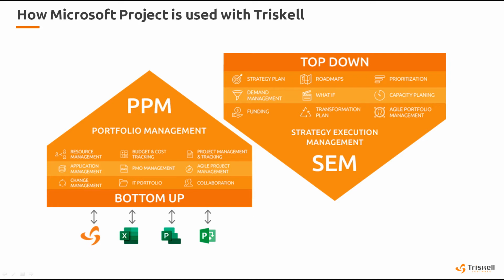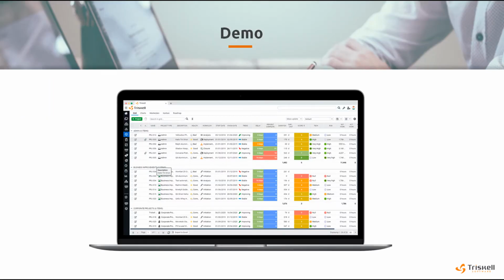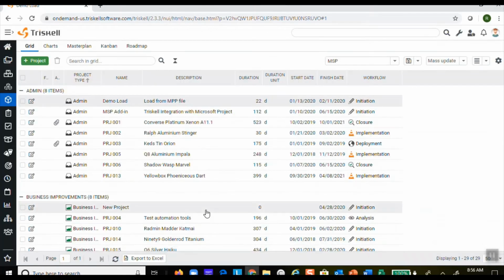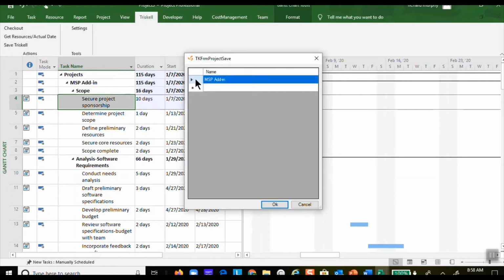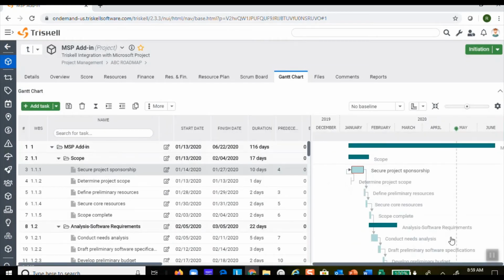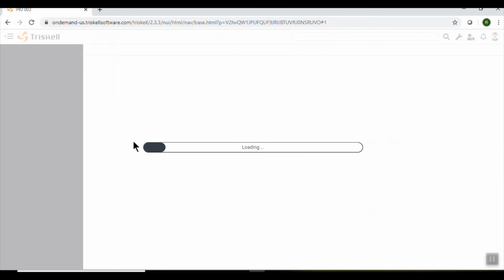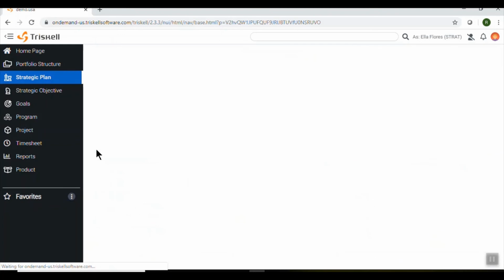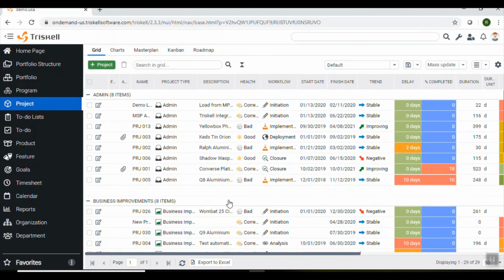Triskell - Financial Management on top of Microsoft Project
A video introduction of how to use Microsoft Project with Triskell. Triskell is a top-down strategic execution management and a bottom-up portfolio management platform. It has Gantt and SCRUM features for detail planning but it also can be easily integrated with Microsoft Project and other tools as Excel.